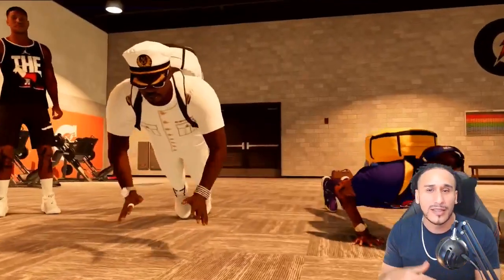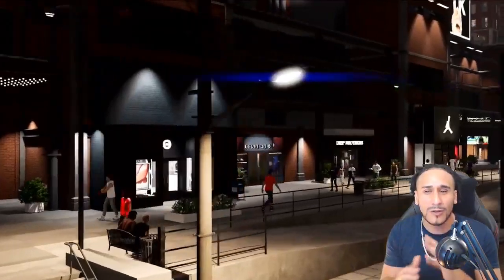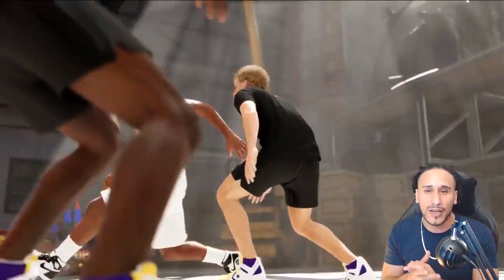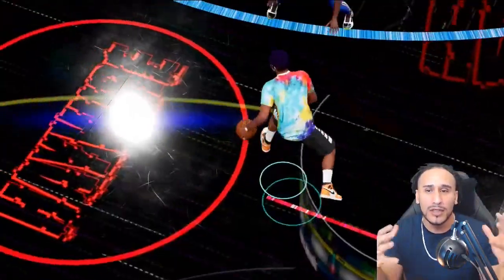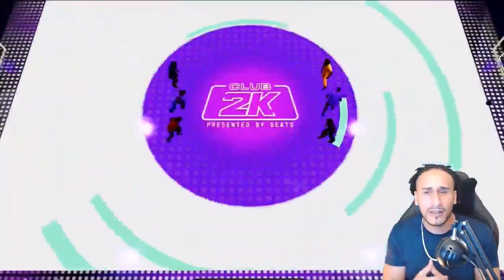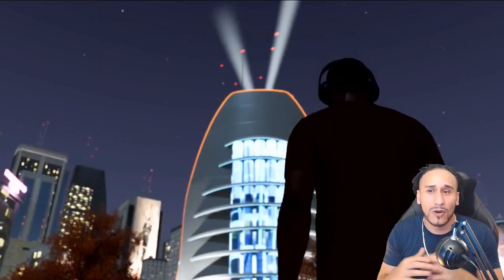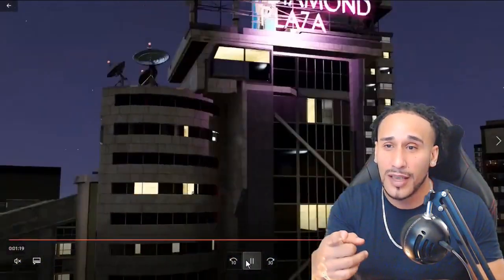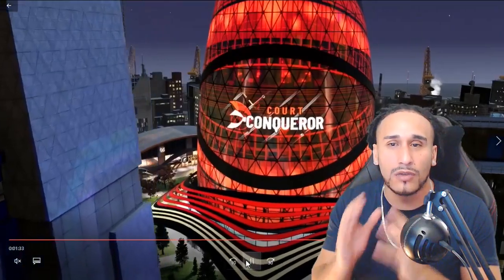NBA 2K21 NEXT GEN - New Park " The City " INSIDE INFO - Rental Courts, Park Challenges And More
NBA 2K21 NEXT GEN - New Park " The City " INSIDE INFO - Rental Courts, Park Challenges And More. Learn more about NBA 2k21 NEW PARK, THE CITY on Next Gen.

◄█▬█ █ ▀█▀ thε ★LIKE★Button
◄█▬█ █ ▀█▀ thε ★SHARE★Button

▶ My Setup

BenQ Zowie Monitor (XL2411p)
Elgato Game Capture HD60s
Logitech HD pro C920 webcam
Blue Snowball Mic
Mic Boom Stand
Elgato Green Screen
Steel Series Artic 7 Headset
Ring Light
LED Lights
Goose Neck Tryone (Mobile)